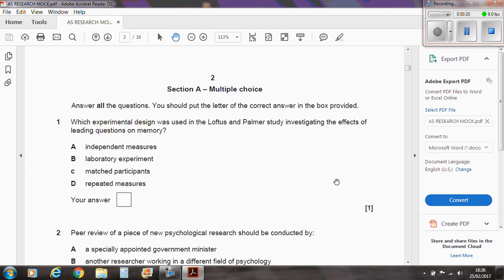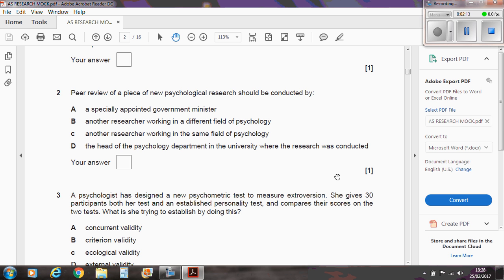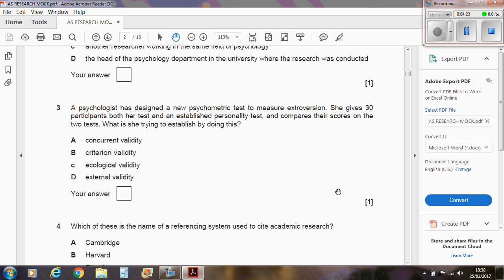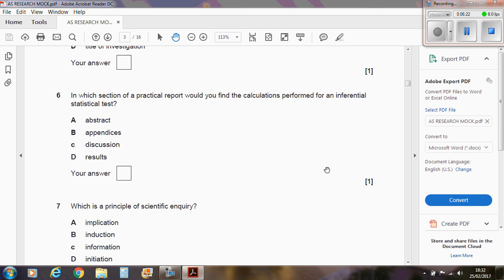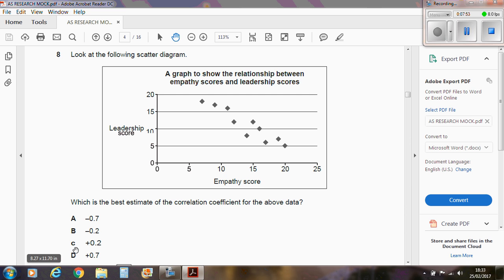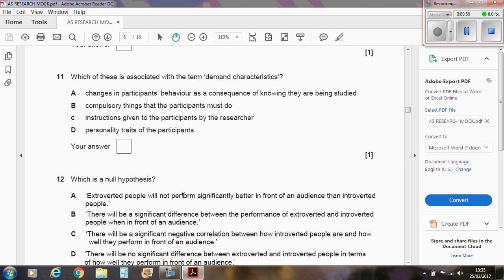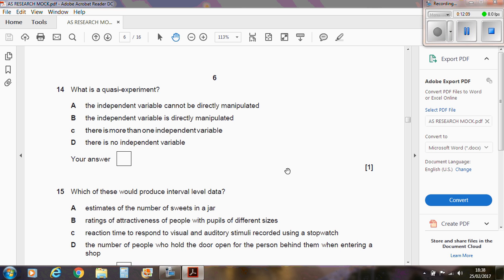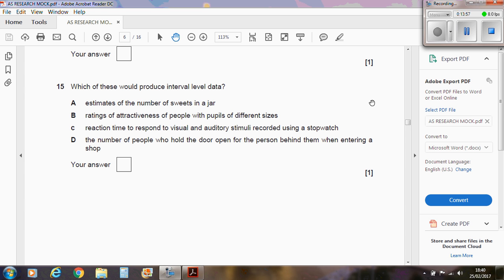1-15 AS 01 Research Methods Multiple choice questions OCR Psychology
AS Mock
Psychology OCR